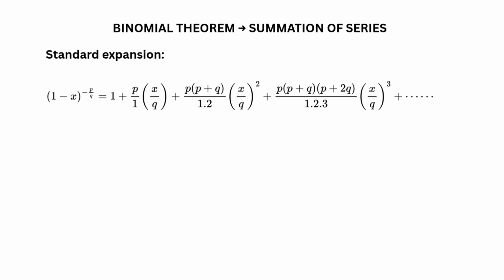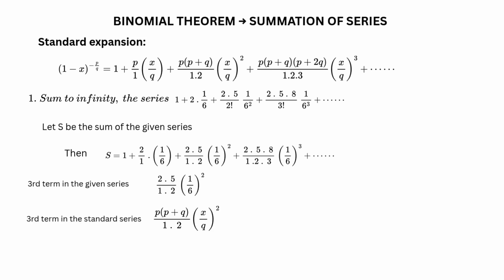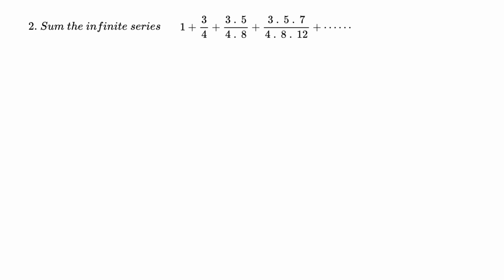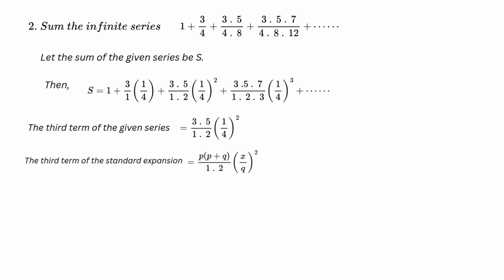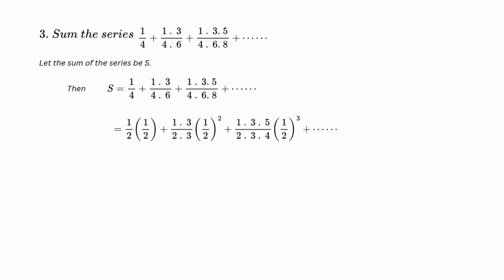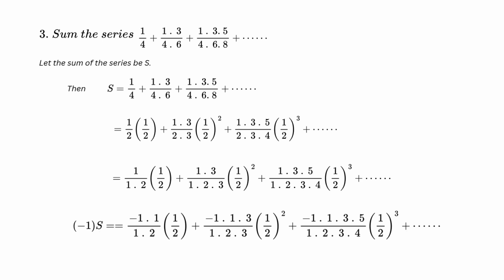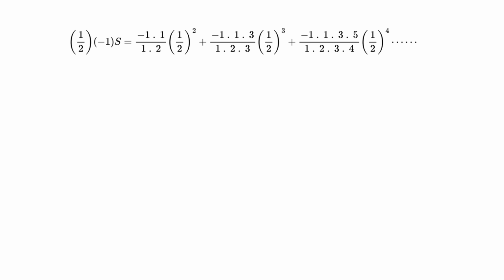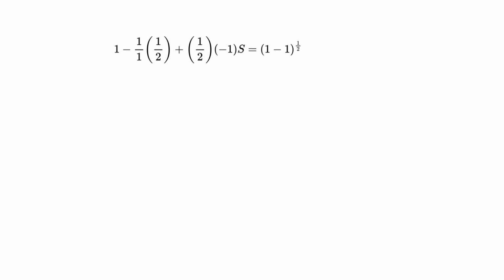**Binomial Theorem | Summation of Infinite Series | Easy Tricks with Solved Problems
In this video, you'll learn how to find the **sum of infinite series using the Binomial Theorem** through clear, step-by-step explanations.

This lesson focuses on identifying patterns in a given series, comparing them with the standard binomial expansion, and finding the required sum with simple techniques. Every step is explained in detail so that students can understand the concept and solve similar problems confidently.

**Problems covered:**

* Sum of an infinite series using the Binomial Theorem
* Identifying the standard binomial pattern
* Finding the values of (p), (q), and (x)
* Rewriting series into standard form
* Solving university-level examination questions

This video is useful for:

* M.Sc. Entrance Examination aspirants
* Competitive examination candidates
* Anyone learning infinite series and the Binomial Theorem